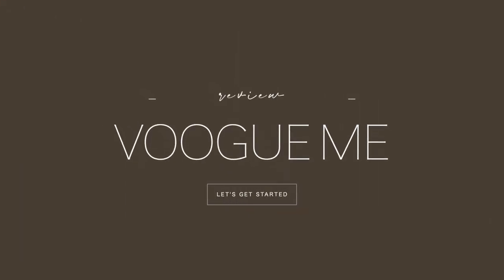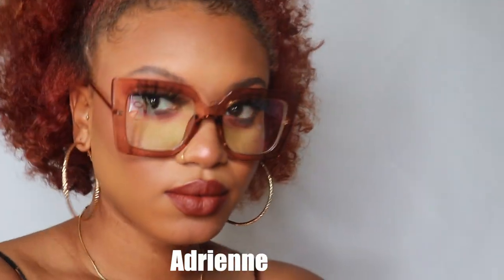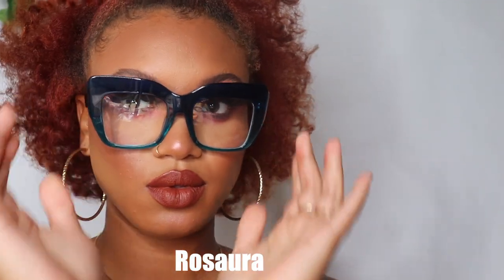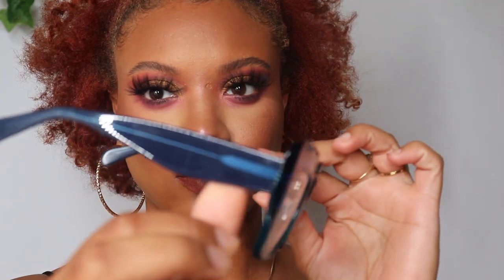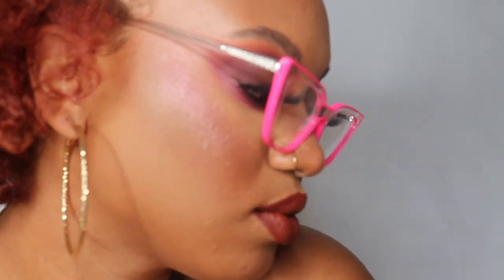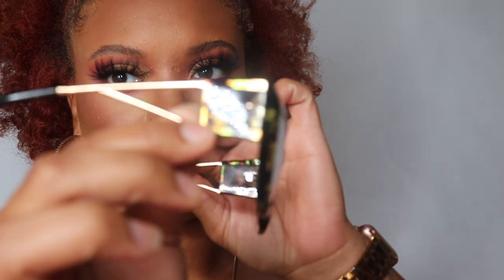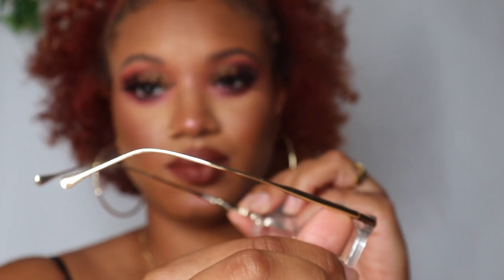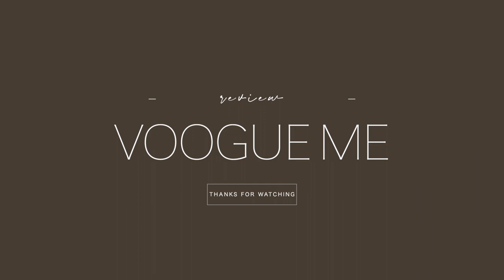VOOGUE ME FRAMES REVIEW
Tips:
Ordering on your phone:

Enjoy surprising gifts on Group Day.

@styleme.b ( PERSONAL )
@wherebrooklyn.at ( TRAVEL )